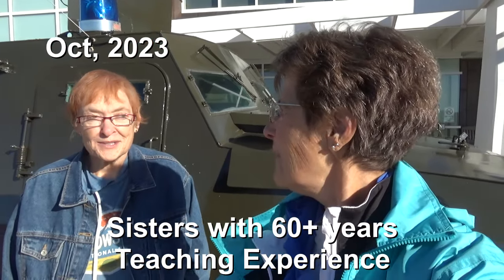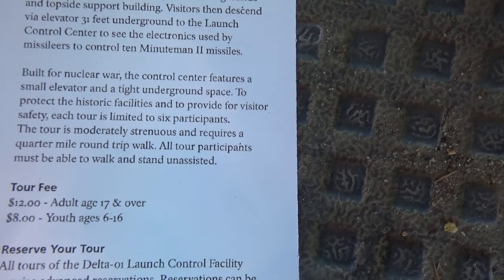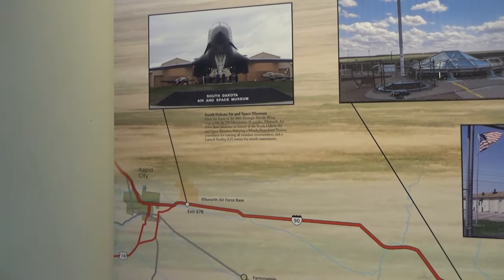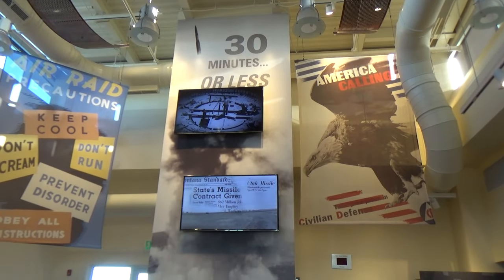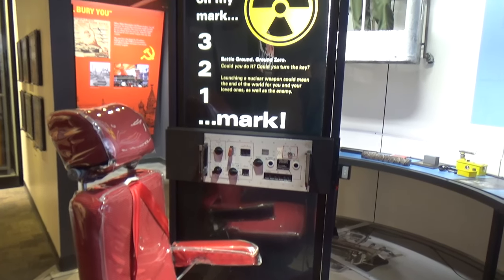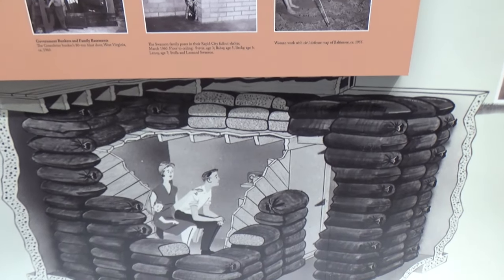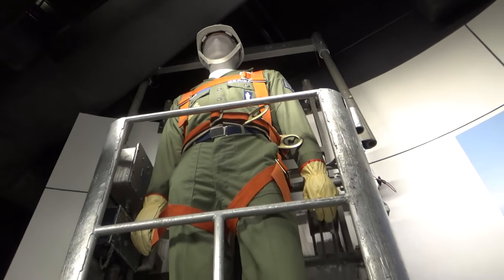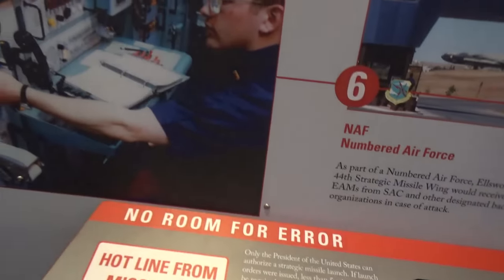Minuteman Missile Historic Site, Wall, South Dakota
We visited the visitor center at the Minuteman Missile Historic Site, about 20 miles east of Wall, South Dakota.  If you decide to visit here, you need to know that as of 2019, the visitor center is closed on Monday and Tuesday.

This isn't just some little tourist center with T-shirts and stuff.  This visitor center will have a lot of things for people of a certain age to remind them of their youth.  For younger folk, you will get a great history lesson about the Cold War, a period of tension between the United States and the Soviet Union.  With the development of nuclear weapons, many people were fearful a a third world war.

The visitor center has many TV commercials that aired during the 1950s and '60s.  It shows duck and cover drills in schools.  (I don't know how the powers that were thought that a school desk was going to protect us, but I remember the drills.)

Delta 01 Tours:  New Info since we made the video.  "Due to mechanical issues at Delta-01, and out of a desire to enhance the visitors' experience, Minuteman Missile NHS will be resuming the Delta-01 Tours in a MODIFIED format. This modified tour will cover some of the exterior grounds, the elevator room, the topside support building, and a virtual tour of the Launch Control Center. It does NOT take visitors through the underground itself."  The quote is from information from the National Park Service Website.  You will no longer climb down two 15 foot latters.  The tour is extremely popular.  In the summer, you need to make your reservations early.  Sometimes the reservations are filled eight weeks out.

This is a stop both Sharon and I highly recommend.  It was a fantastic stop for us, and we learned more about the Cold War than we ever had in school.  If you know when you're going to be in the area, you might want to make reservations for the Delta 01 Tours.